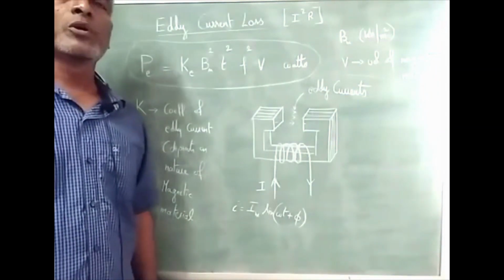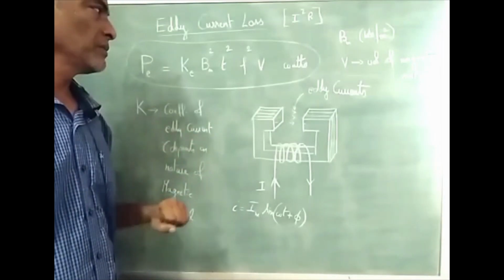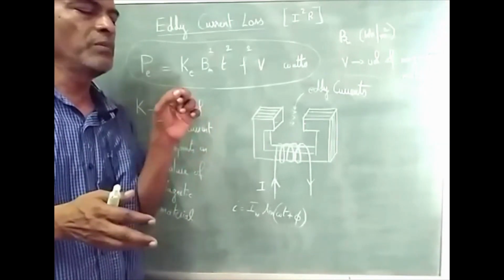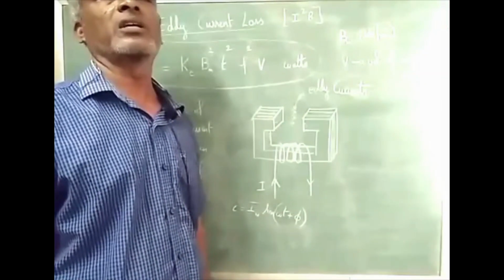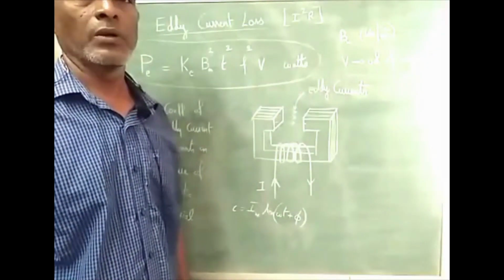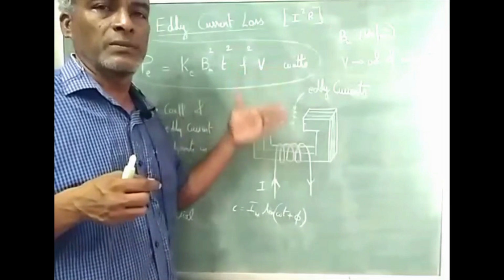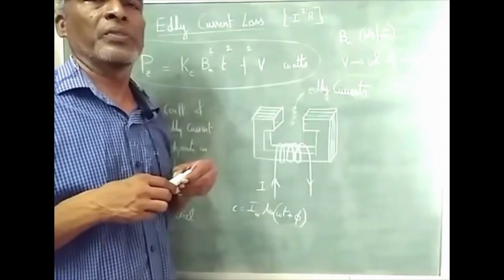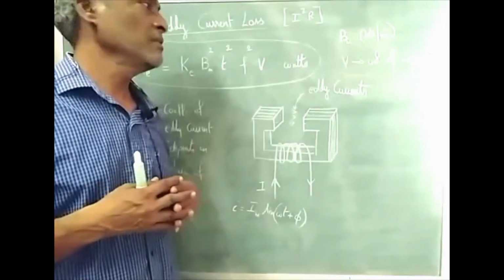Eddy current loss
In this video you will learn about Eddy current loss.